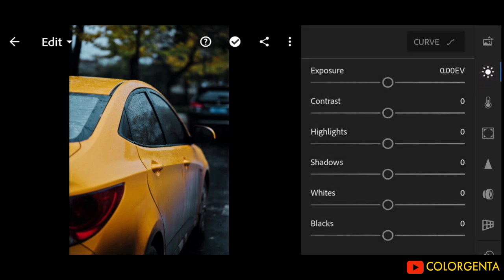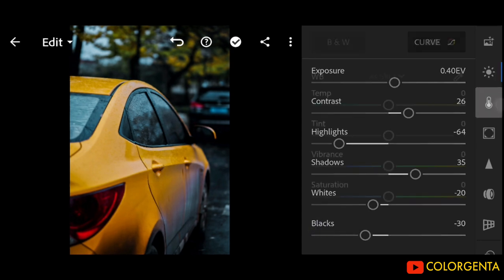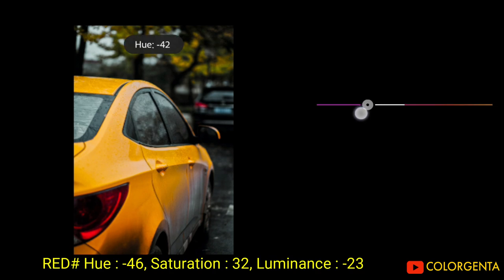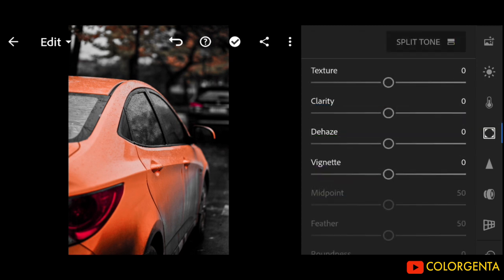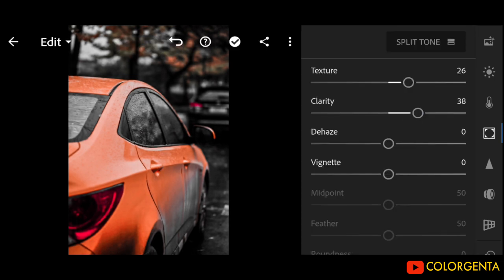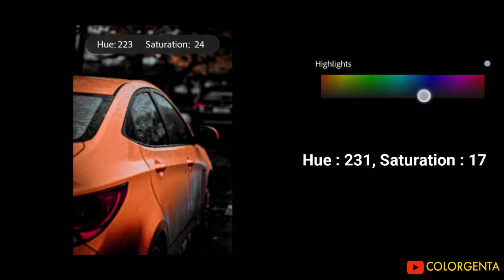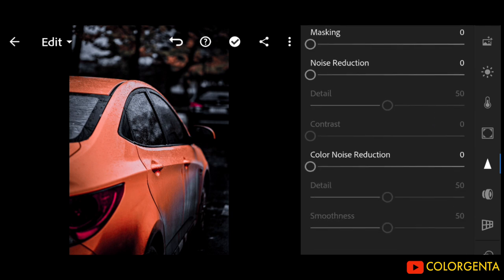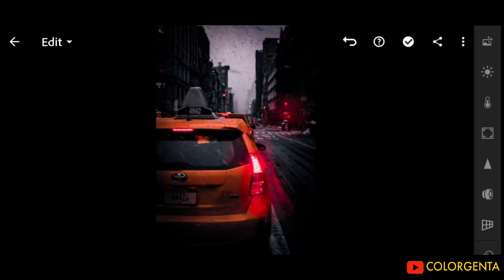Cinematic Orange Lightroom Preset |Premium Lightroom Mobile Presets| Cinematic Photography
In this video, i will create cinematic orange preset using Adobe Lightroom mobile app.

Adobe Lightroom is available for Android and iOS Devices also for Windows and Mac Devices.

🚩 Watch video in Youtube App

Download Preset ⬇⬇⬇
You can download Presets (Zip File) of this video for free..
➡ The password will appear at any time.